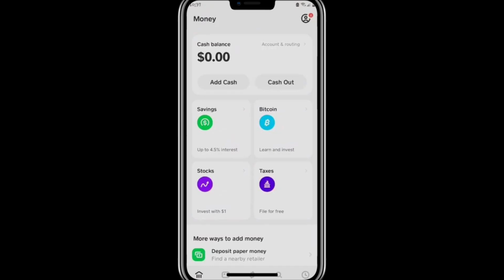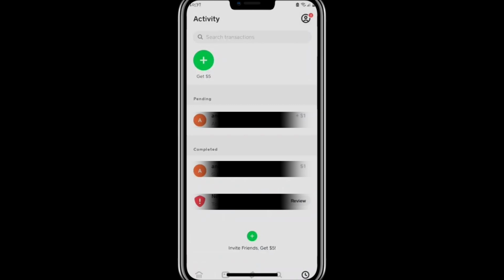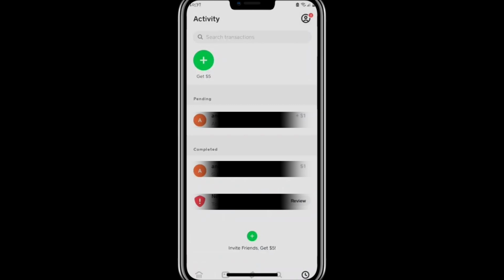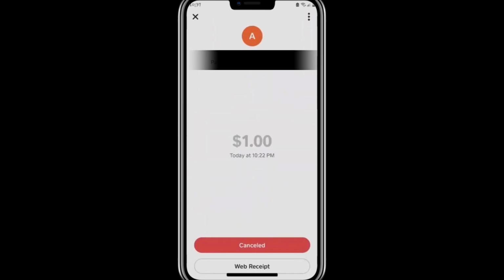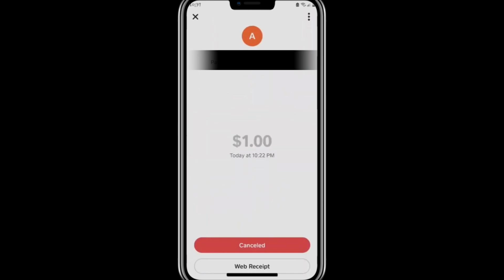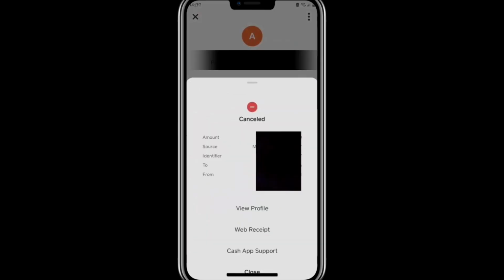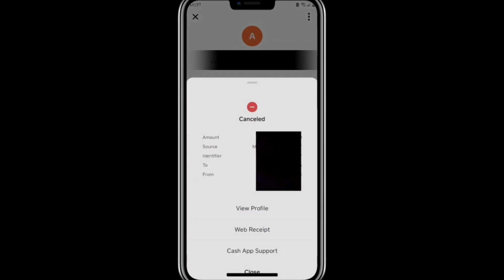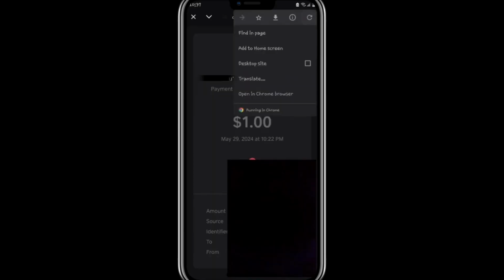How to Get a Web Receipt on Cash App (2026)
In this video, we’ll show you how to get a web receipt on Cash App in 2026. Learn the simple steps to access your transaction history online and generate receipts for your payments, purchases, and transfers.